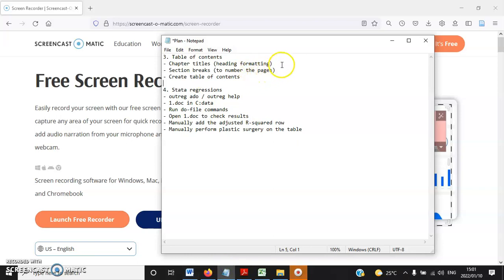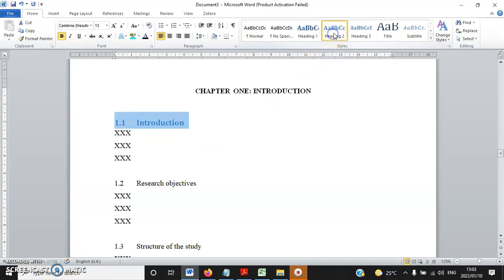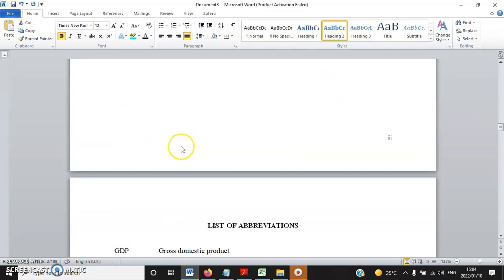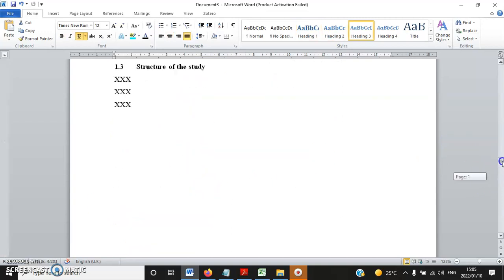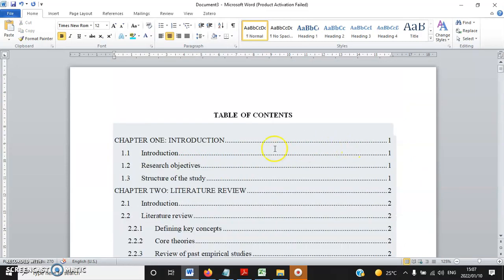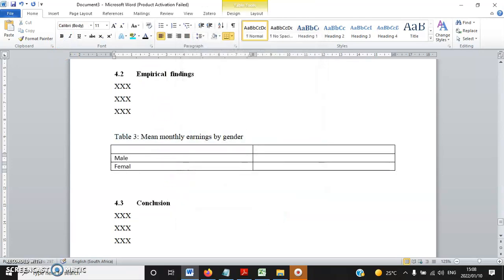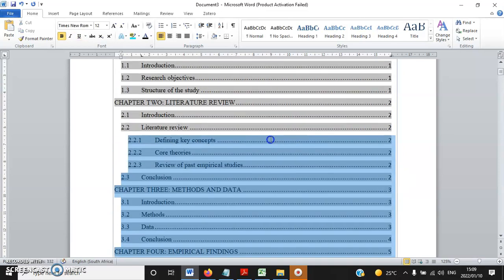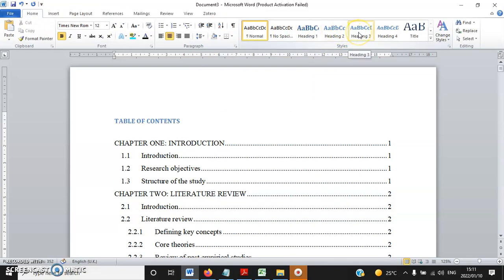MS Word 03